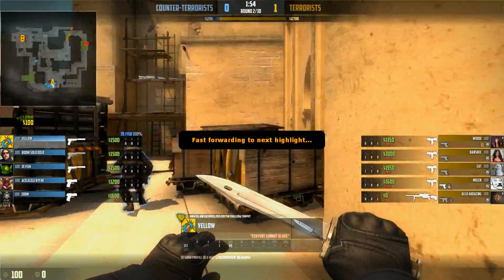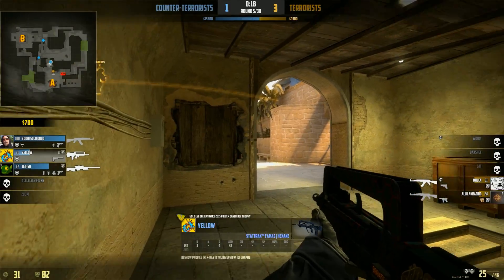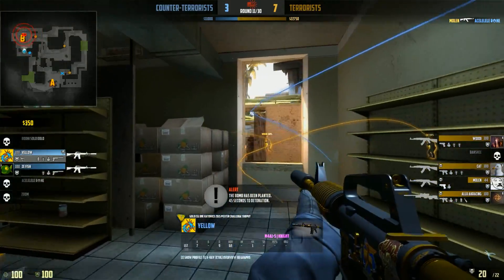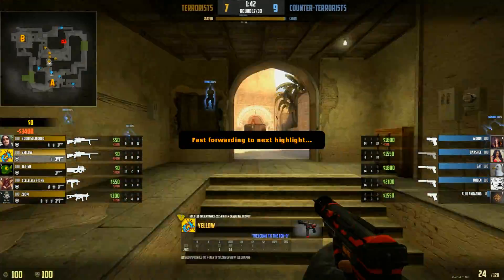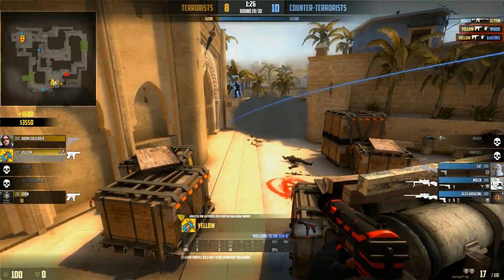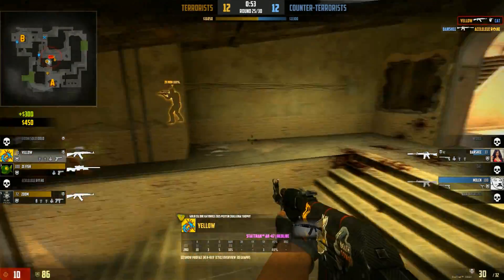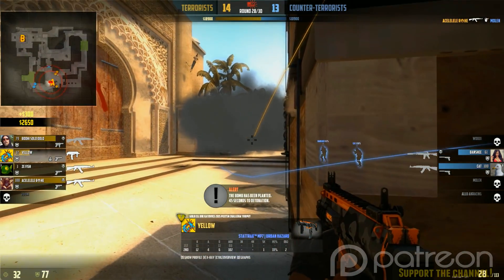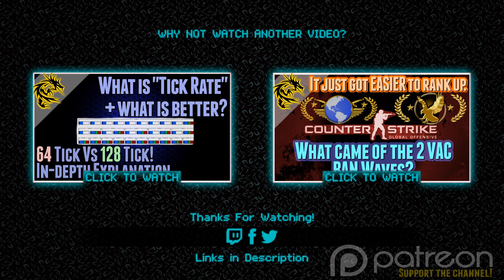CS:GO replay files are ALWAYS laggy/buggy. But how? And is there a fix?